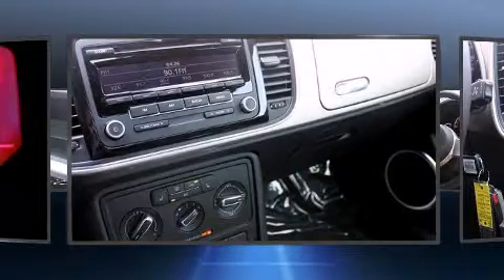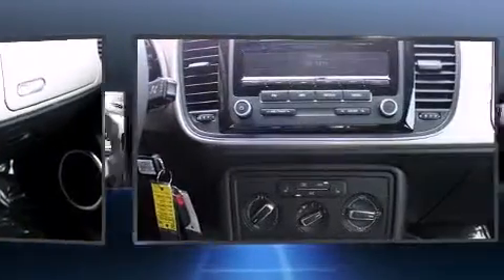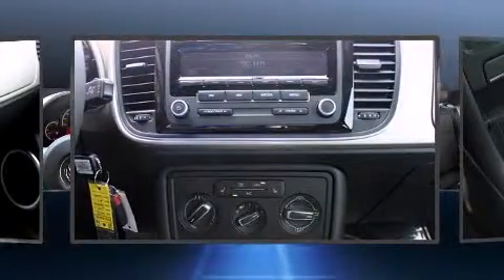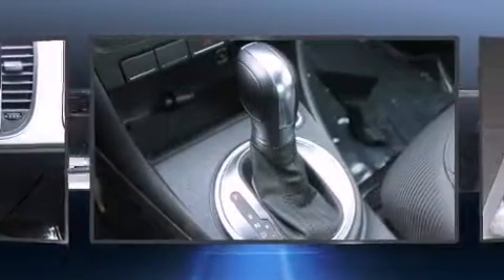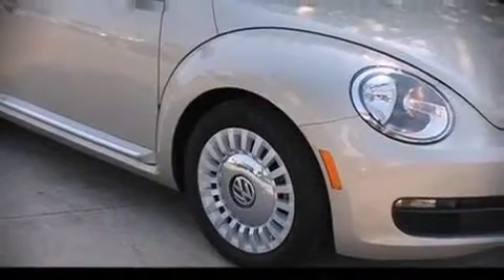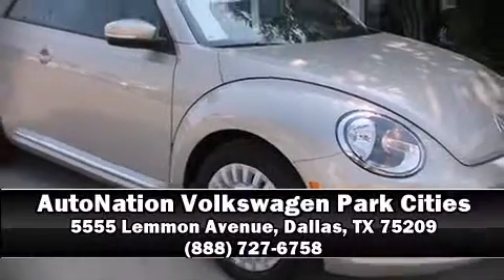2013 Volkswagen Beetle 2.5L in Dallas, TX 75209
AutoNation Volkswagen Park Cities
5555 Lemmon Avenue

Treat yourself to a test drive in the 2013 Volkswagen Beetle. This 2 door, 4 passenger hatchback provides a satisfying ride for all passengers. It features an automatic transmission, front-wheel drive, and a 2.5 liter 5 cylinder engine. It's equipped with tons of terrific amenities, but it won't break your budget. Like heated seats, front and rear reading lights, a tachometer, a leather steering wheel, front bucket seats, cruise control, an overhead console, and more. Storage solutions are integrated throughout the interior, demonstrating thoughtful attention to detail. Volkswagen also prioritized safety and security with features such as: dual front impact airbags, front SIDE impact airbags, traction control, brake assist, a panic alarm, and 4 wheel disc brakes with ABS. With electronic stability control supplementing mechanical systems, you'll maintain precise command of the roadway. Our sales reps are extremely helpful & knowledgeable. They'll work with you to find the right vehicle at a price you can afford. Stop by our dealership or give us a call for more information.